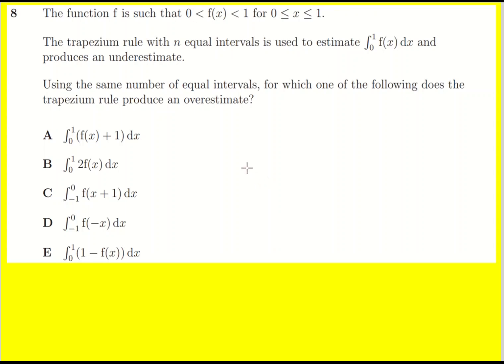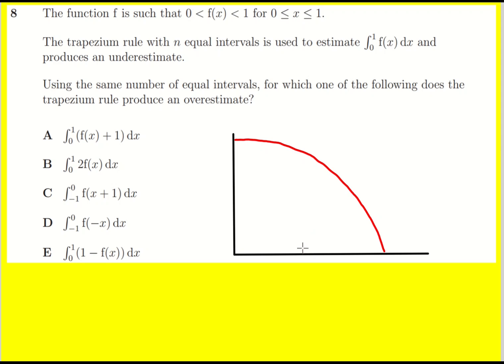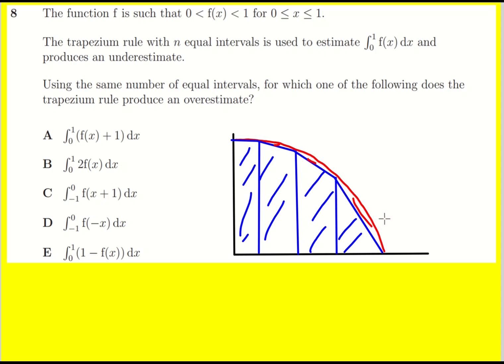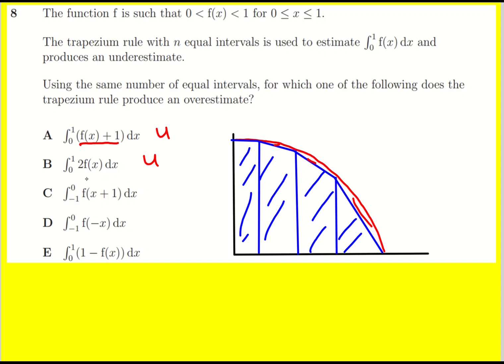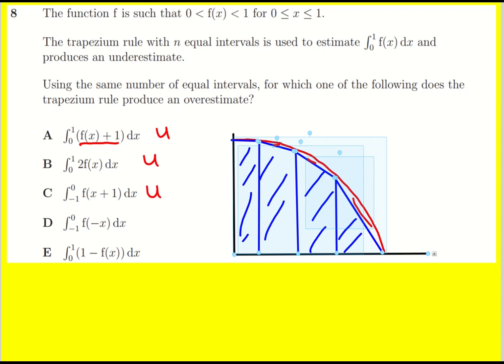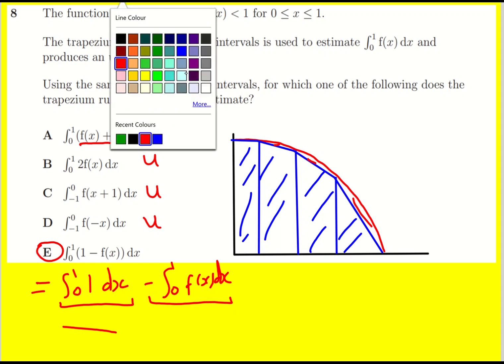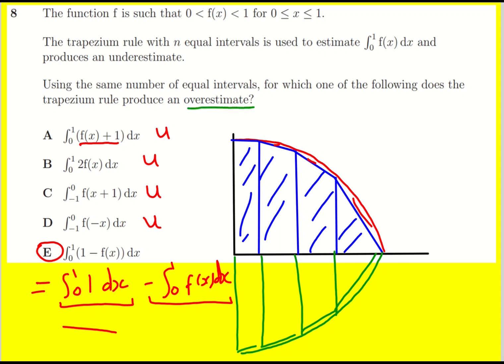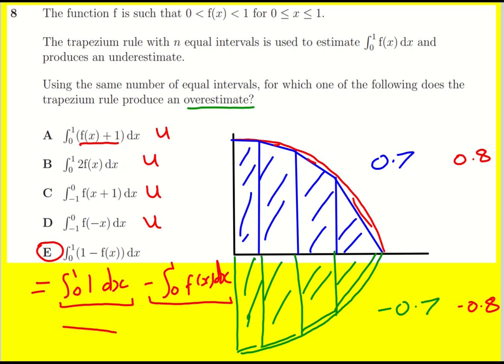TMUA 2019 paper 1 q8 (Maths)